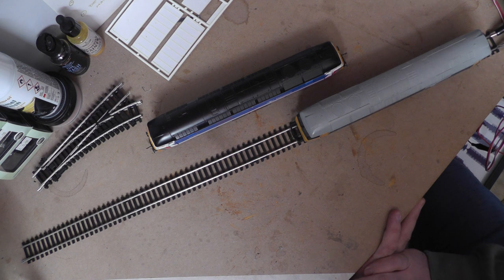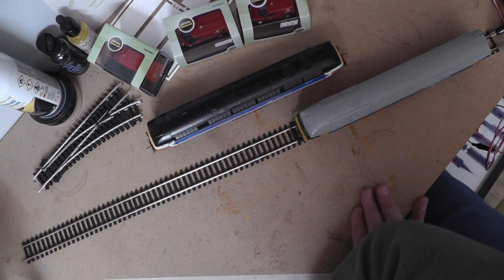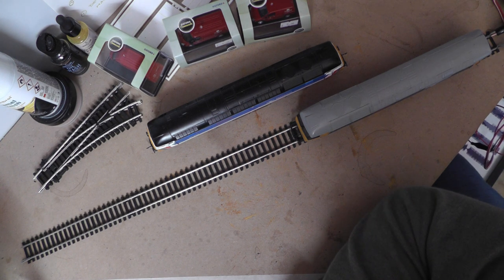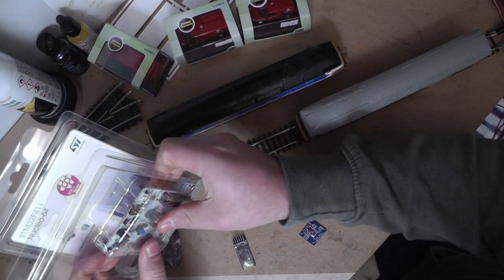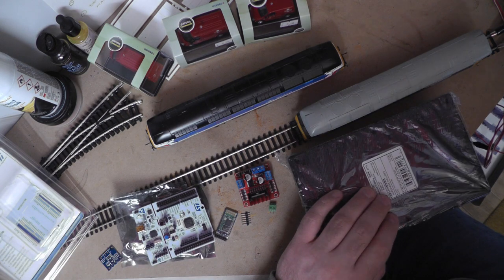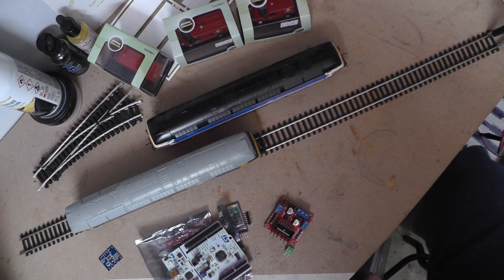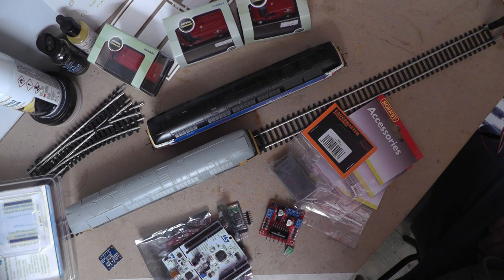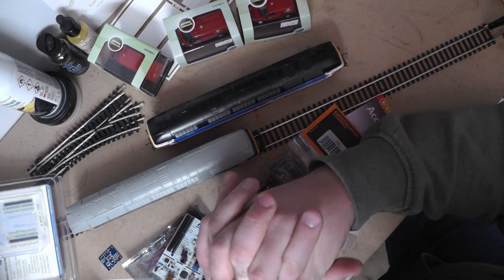LC DCC - Low Cost DCC, am I mad to even consider it? An introduction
DCC, yes please... cost, no thanks.
Having come across LC DCC, I fancy a go, but am I mad to even consider it for the new layout?